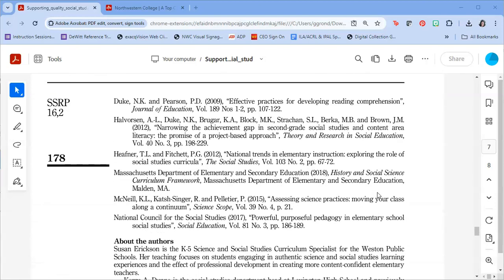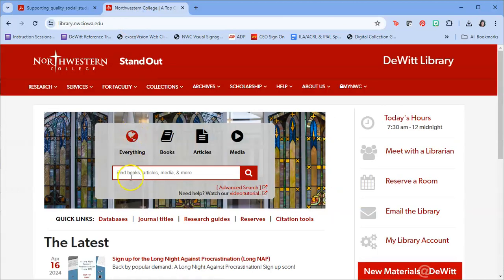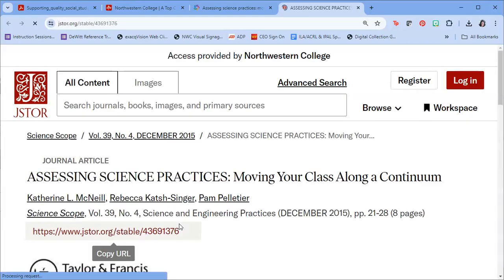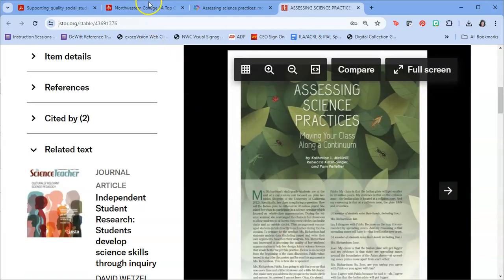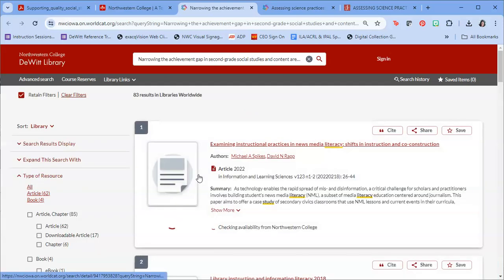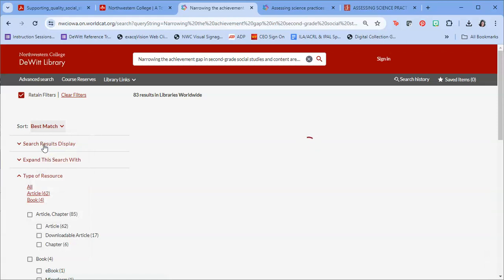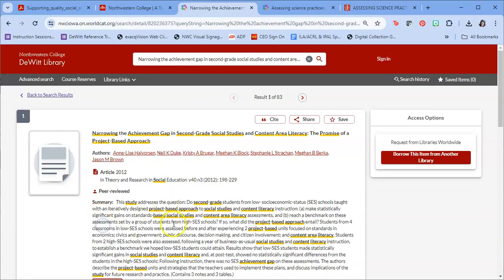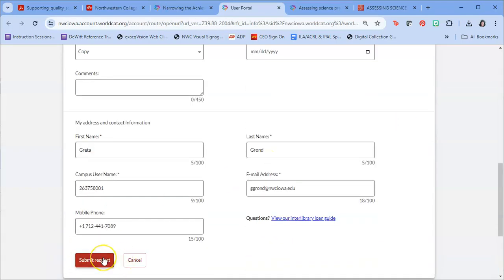Using a Bibliography to Find More Articles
Here's how to use a literature review or bibliography to find more articles on your topic plus instructions on accessing those articles.